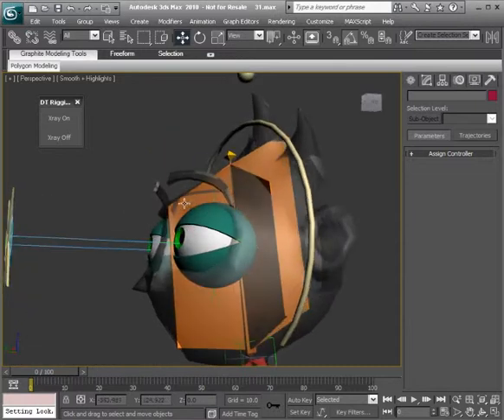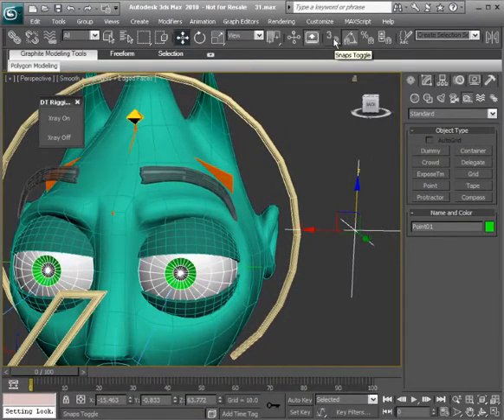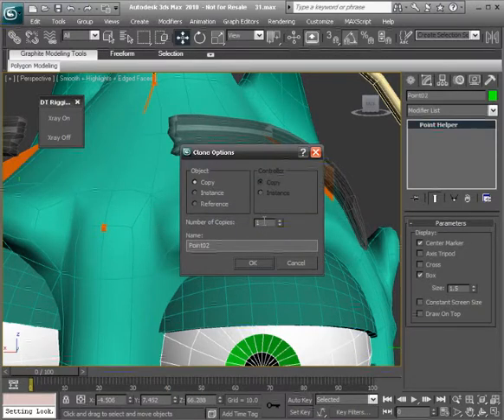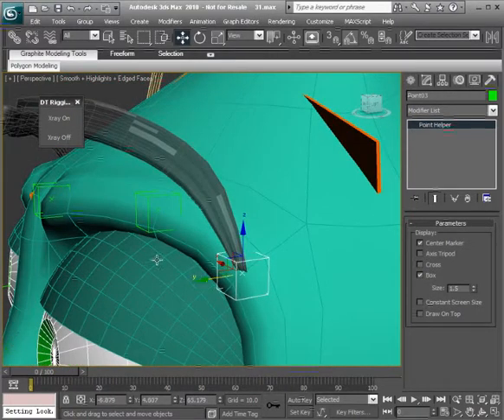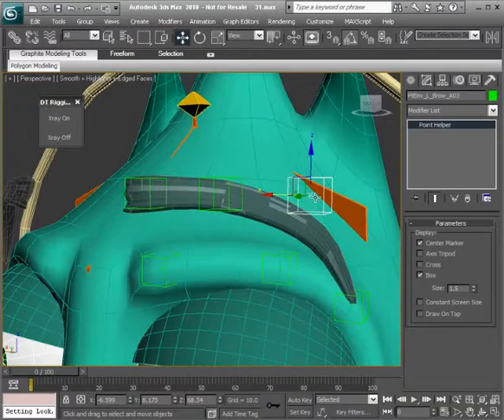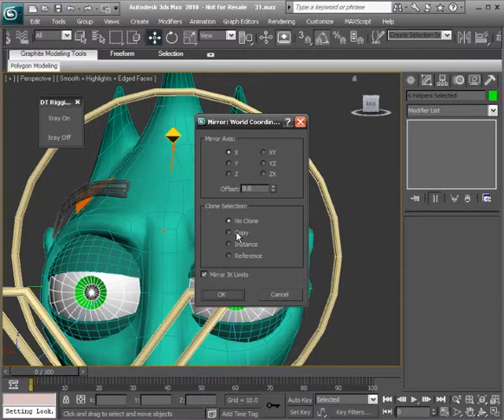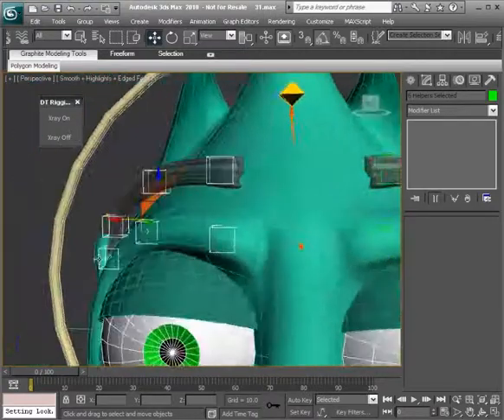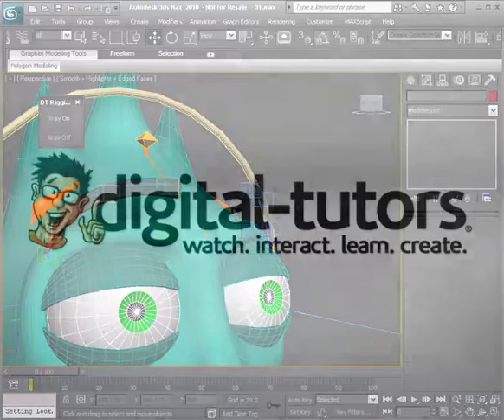032 Starting on the facial controls Начиная с лицевого контроля